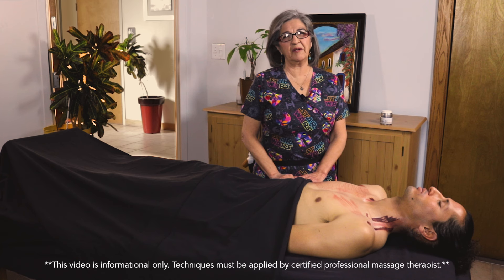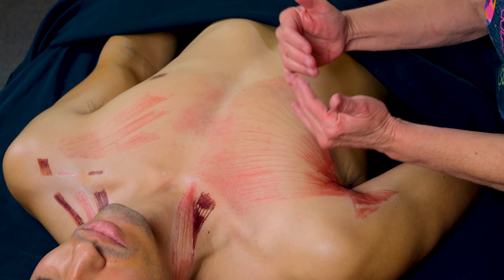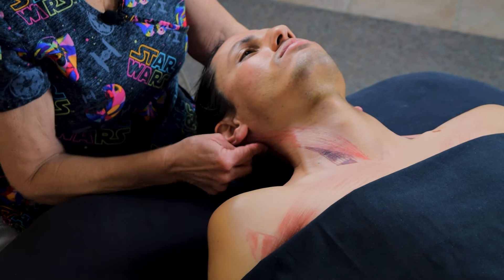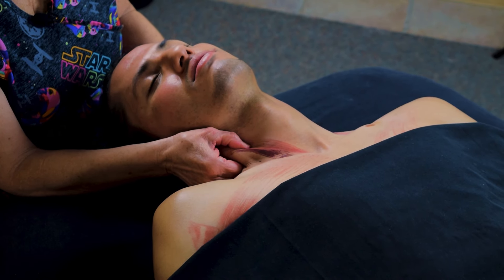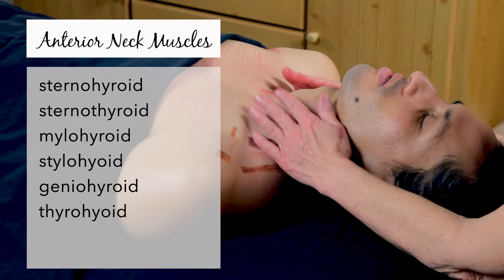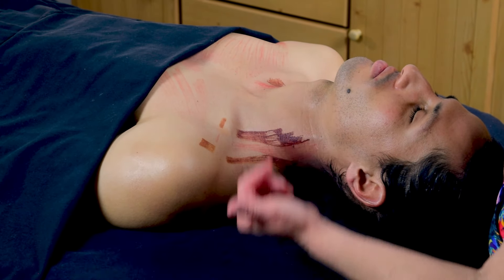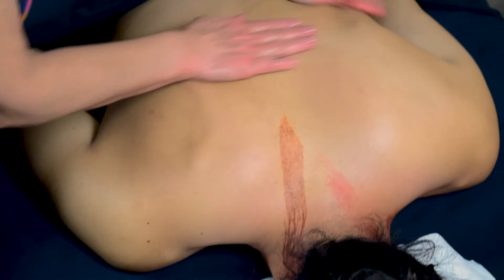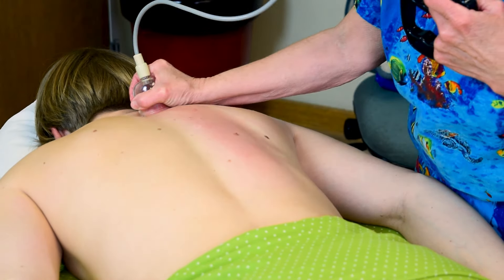How to Properly Massage Pec and Neck Muscles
Help your clients who suffer from bench press injuries and after undergoing a mastectomy with these pec massage techniques. Neck massage techniques is a delicate matter! Your'e dealing with arteries and plexus of nerves here. However, these neck massage techniques will help your clients with whiplash or torticollis, also known as wry neck. In other words, when you wake up with neck pain.

**These videos are informational only. Techniques must be applied by certified professional massage therapist.**

►  Pec major  0:15

►  Female client pec technique  0:52

►  Pec minor  4:08

►  Supine neck techniques   5:50

►  Supine scalenes   10:10

►  Side-lying scalenes  15:35

►  Prone neck extensor muscles   19:40

Natural Jade Stone Gua sha Massage Tool

►Music
Hold on a Second

►Video Production:
Caryl Barquin @caryl.barquin on Instagram

►Artist:
Michael Carlos III @